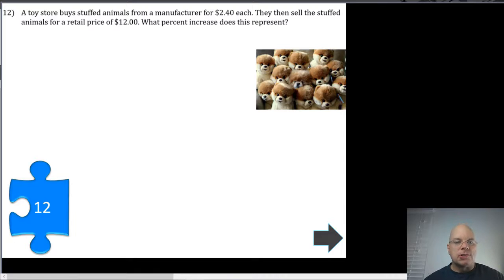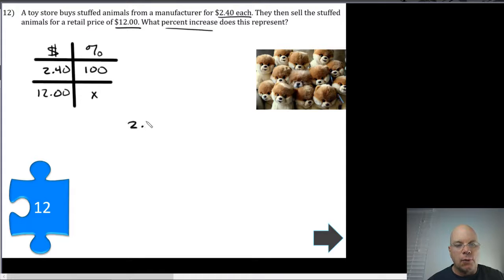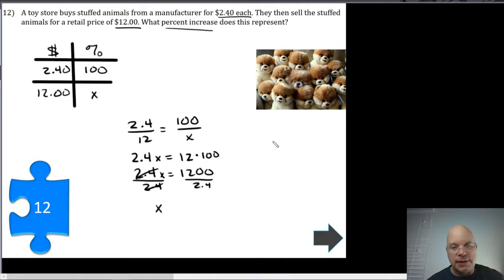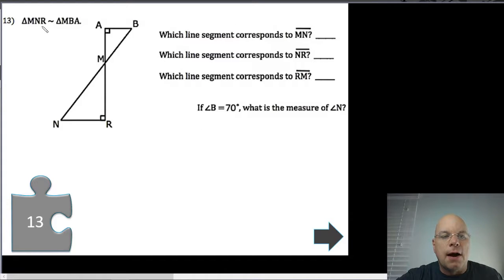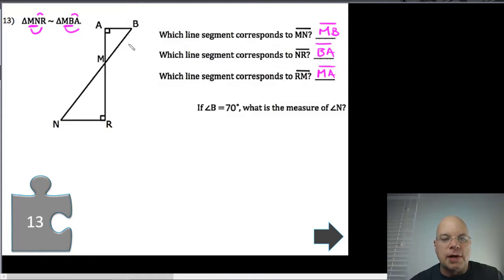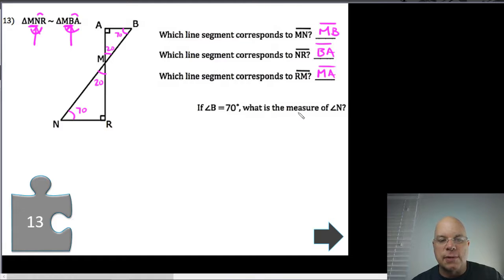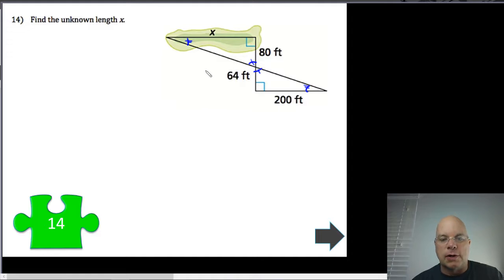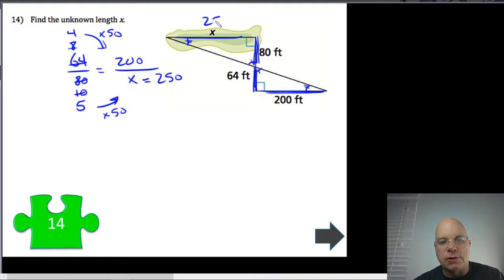Review for Test 6: Proportional Reasoning, Page Four